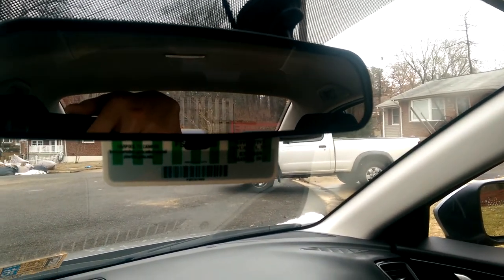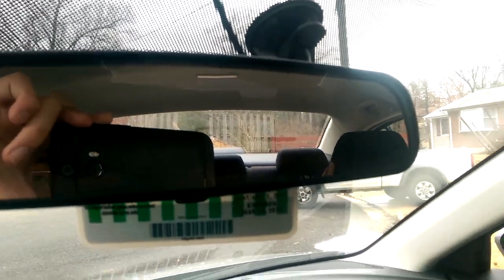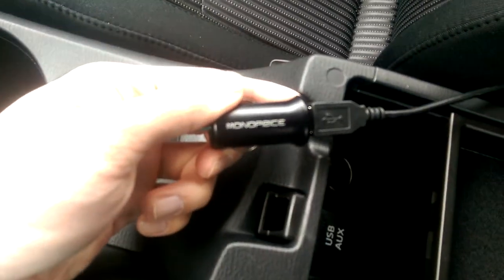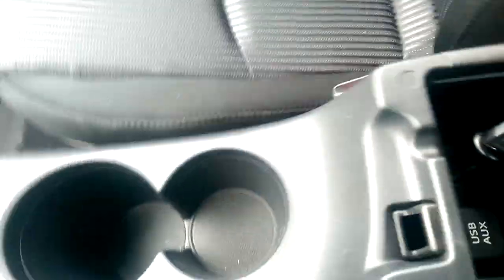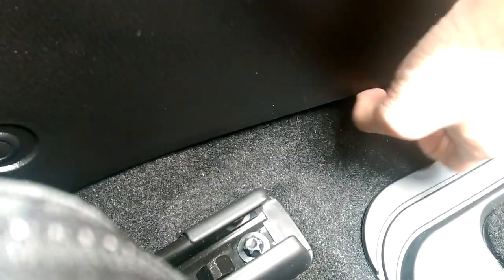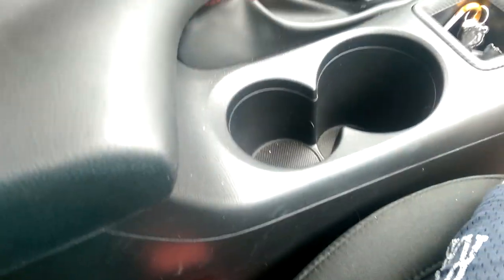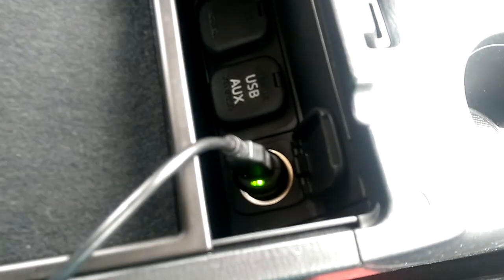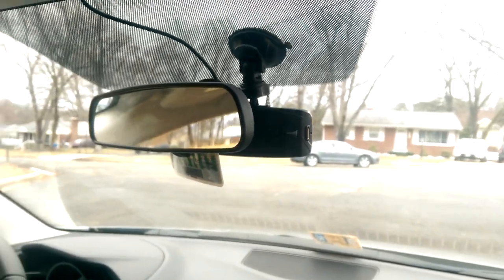Installing G1W-H Dashcam in 2014 Mazda 3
I'm installing the G1W-H dashcam into my 2014 Mazda 3 i Touring and how I did it.

Trim kit